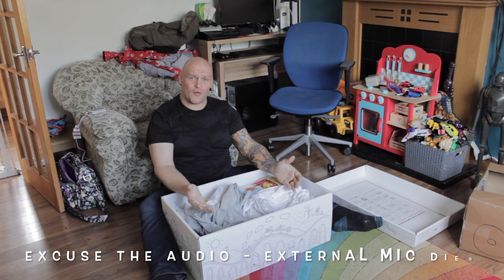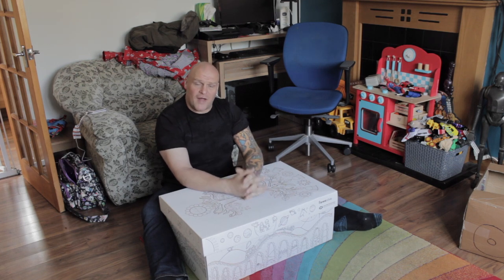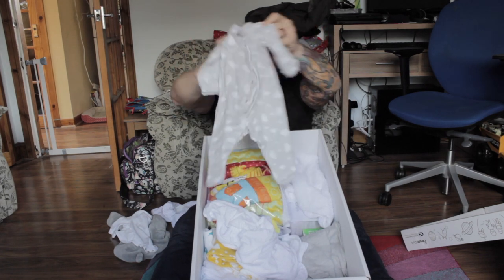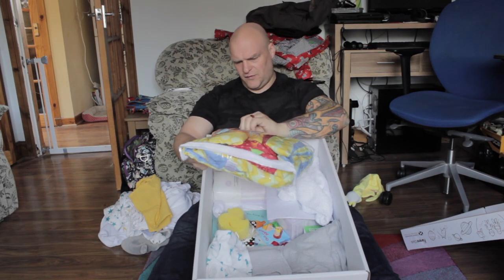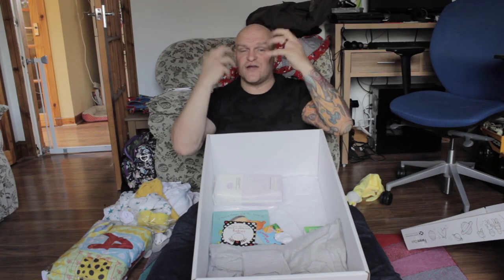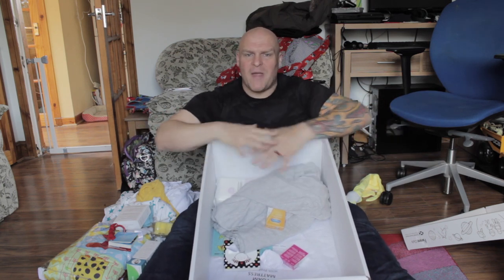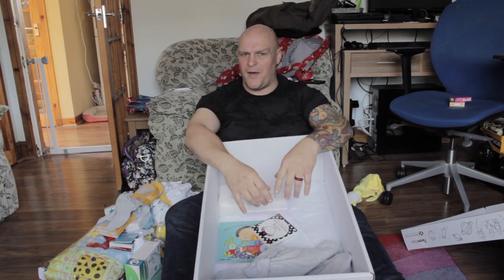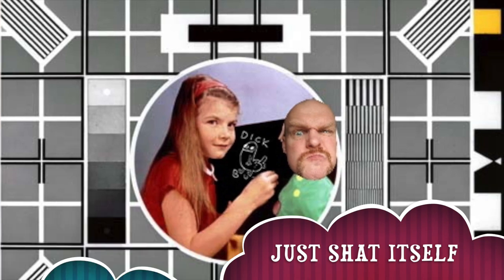What's Inside Scotland's Baby Box? (Unboxing)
So what exactly do you get inside the Baby Box given to all new Scottish parents since 2017? Let's have a dig inside and find out!

FOLLOW ME MINIONS!